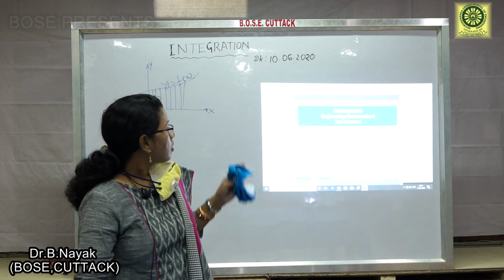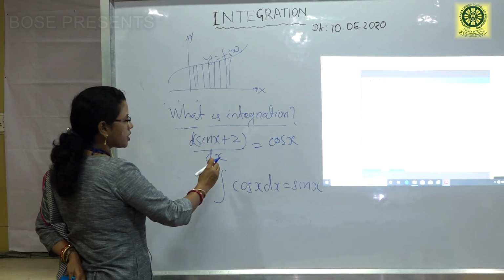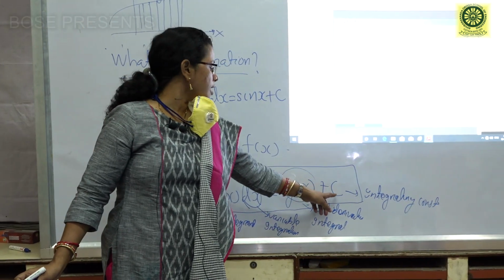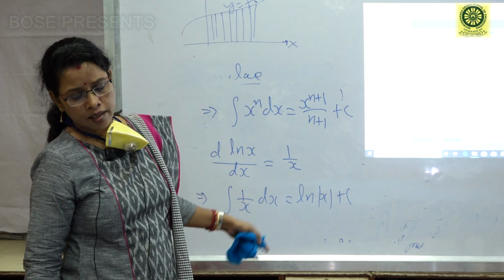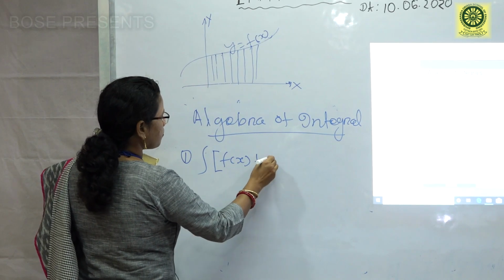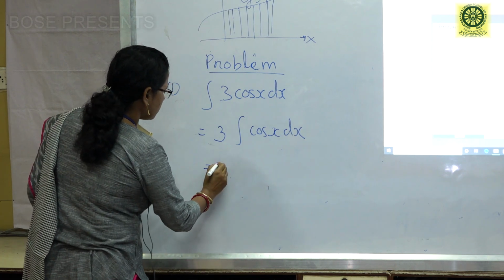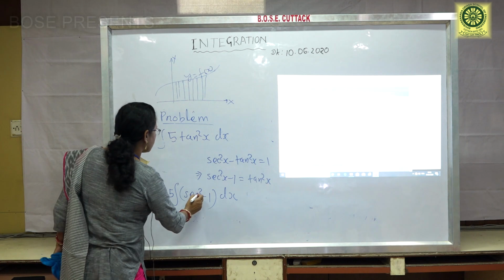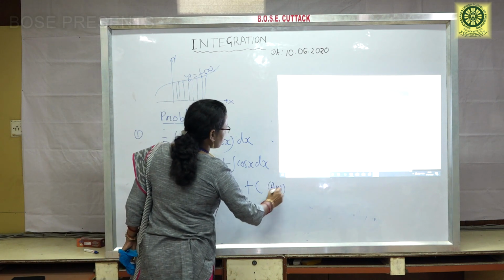INTEGRATION MATHEMATICS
2nd Sem,Part-1 ,By Dr.B.Nayak,Bose Cuttack,bose college e education